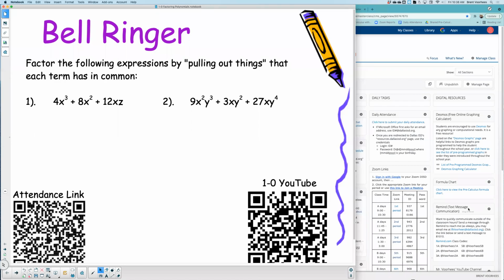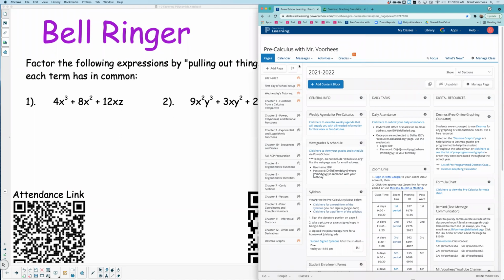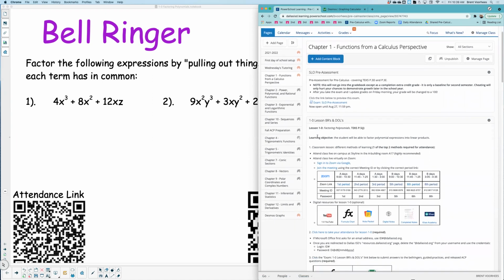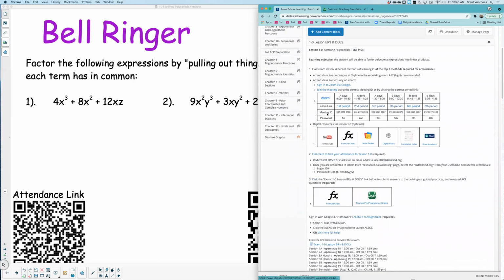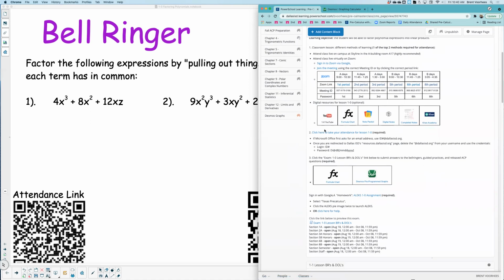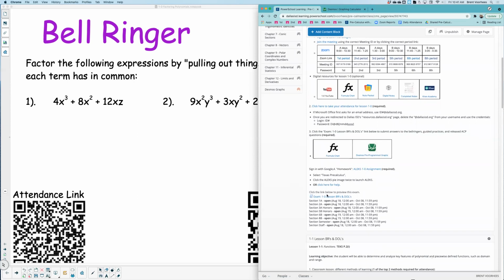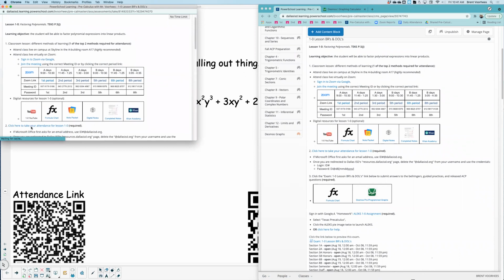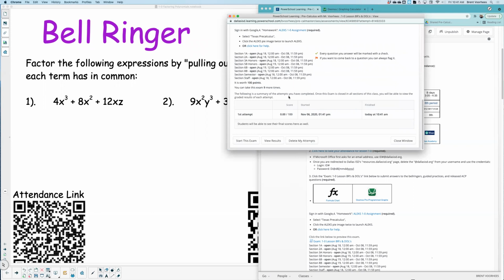Uploading assignments on PowerSchool Learning